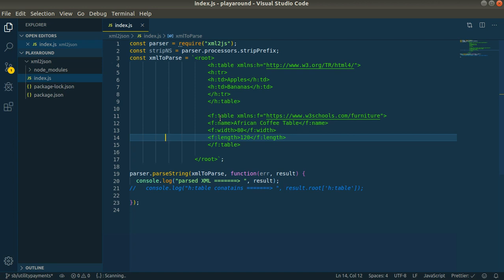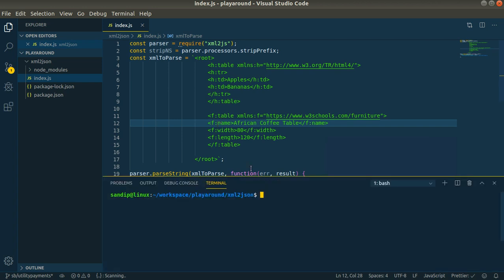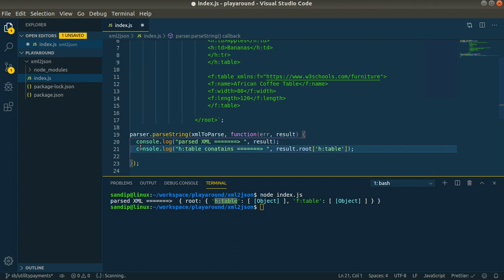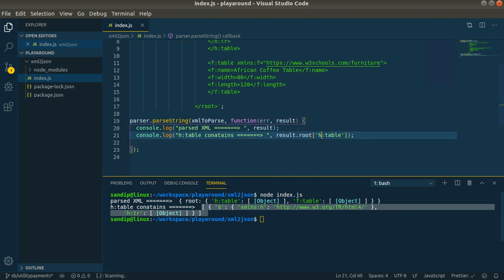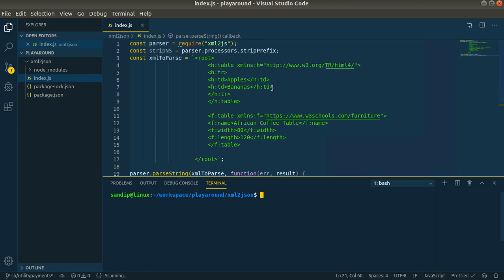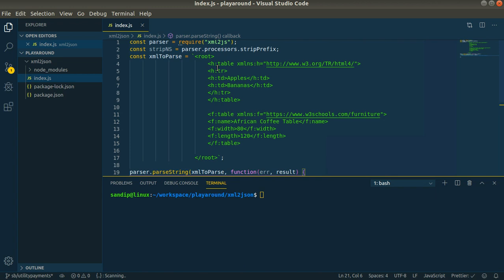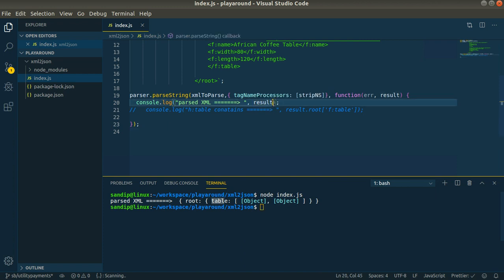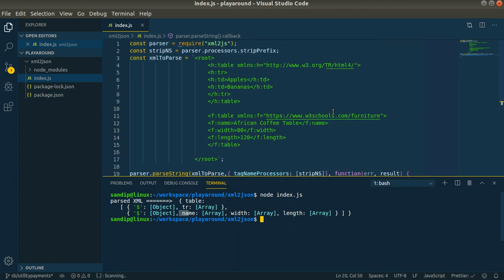Parse XML having namespaces in Nodejs || XML to JSON - Dealing with XML namespaces and alias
In this screencast, I have described how we can parse XML having namespace to JSON in nodejs.